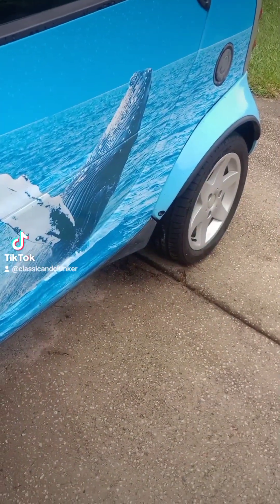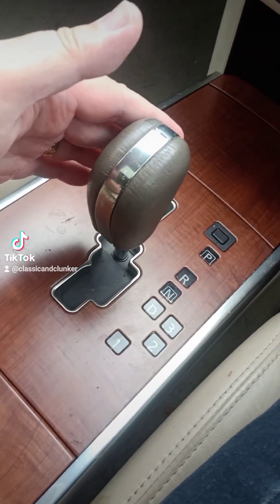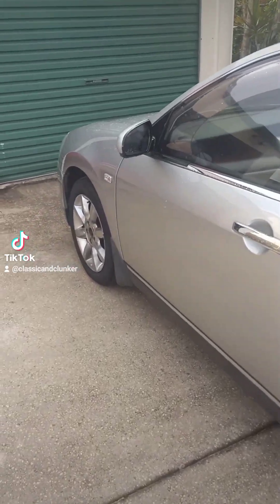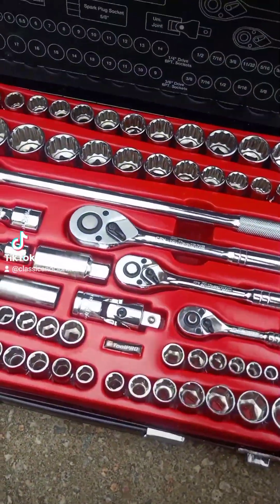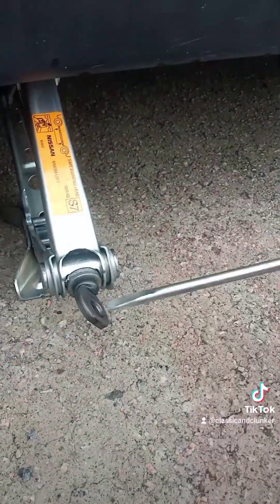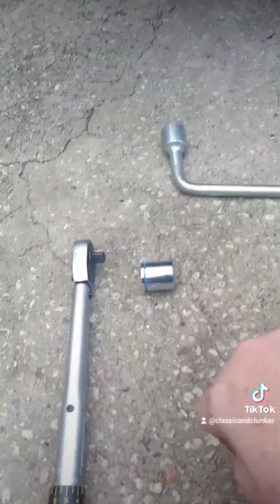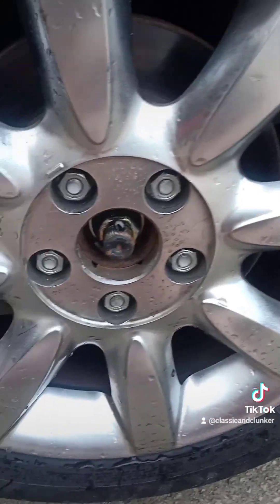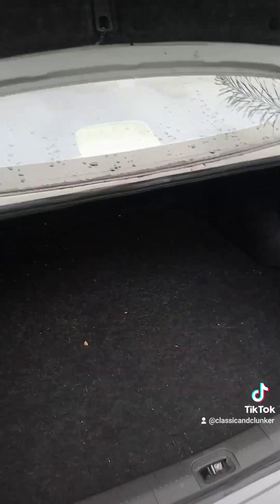Changing the damaged front tyre / tire on the '04 Nissan Maxima. How many Newton-metres do I need?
Changing the sidewall damaged front tyre / tire on the '04 Nissan Maxima - so how many Newton metres / meters will I need to finish the job?